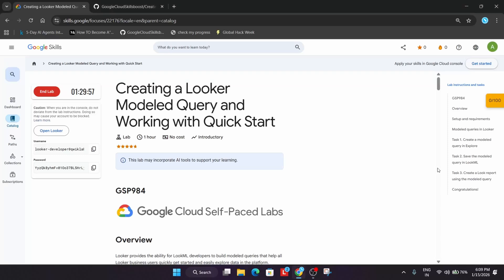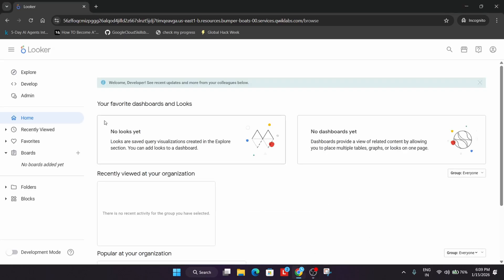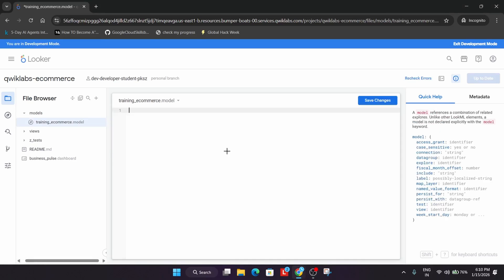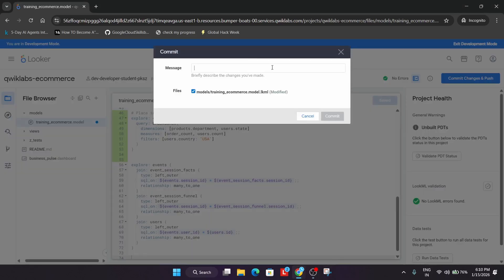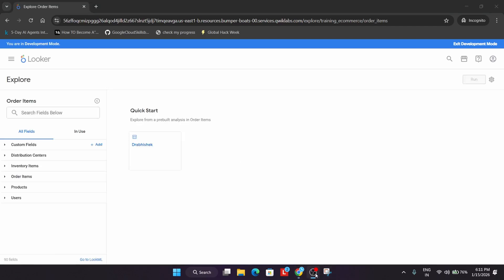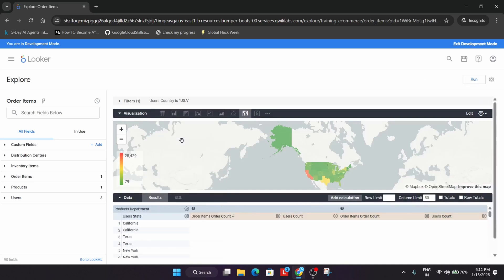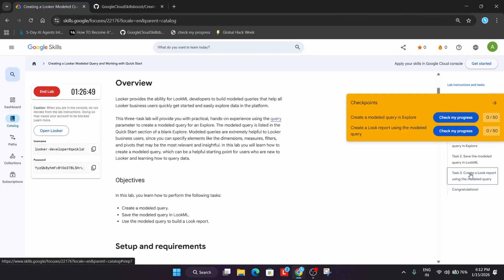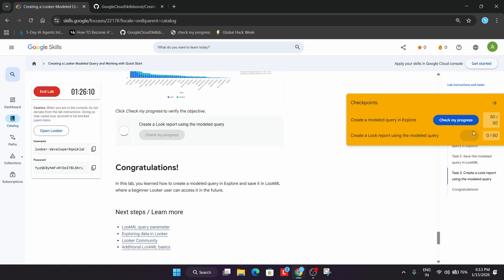Creating a Looker Modeled Query and Working with Quick Start JAN 2026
🔍 Common Queries
qwiklabs
arcade facilitator